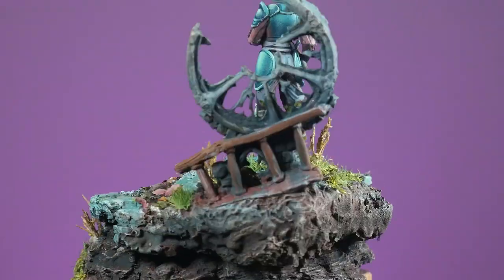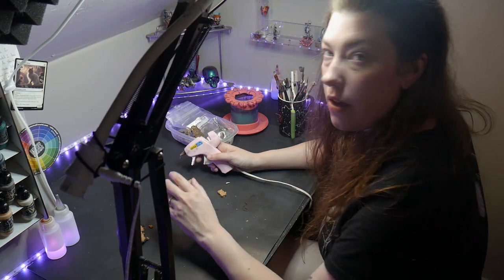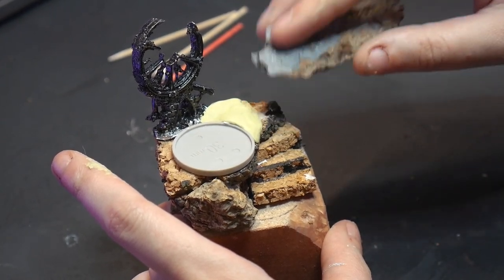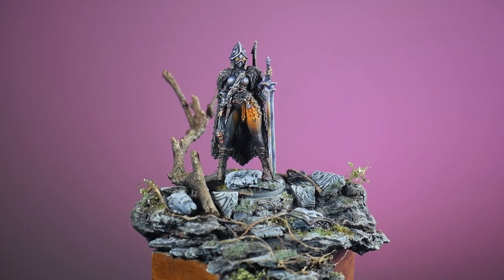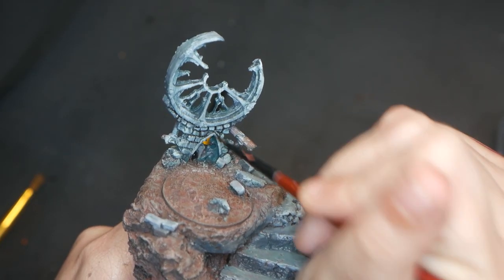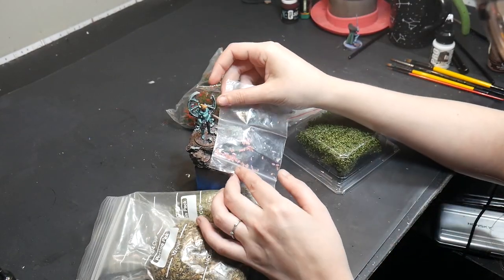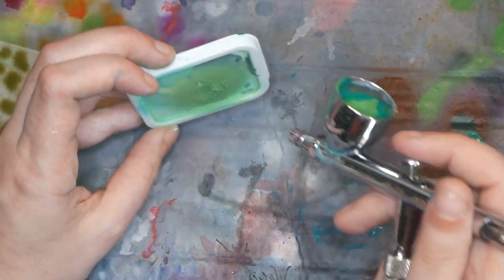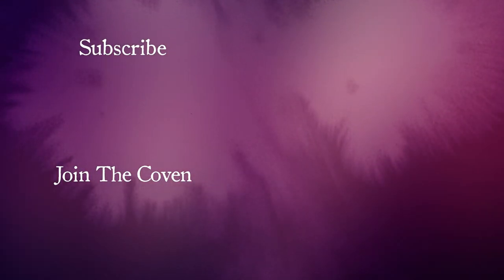I Made a Playable Miniature Diorama!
This week, I'm painting Ellenor from The Printing Goes Ever On's latest miniature campaign: DND is a Woman. I'm making a playable miniature diorama or display base. The miniature can be removed from the diorama and used for your tabletop games. I go over creating a base using bark, corkboard, baking soda, hot glue, milliput, and airbrushing.